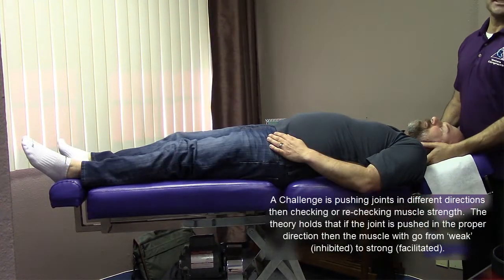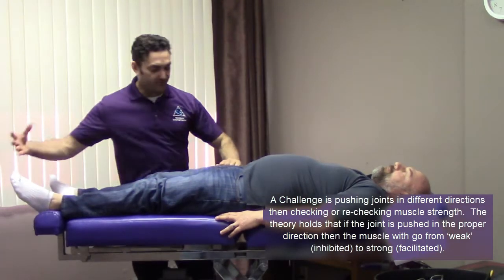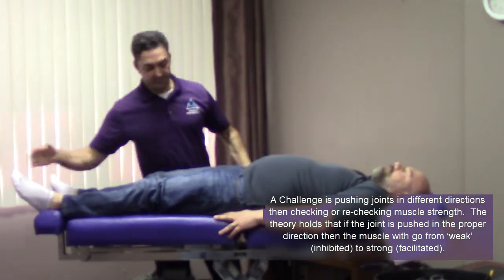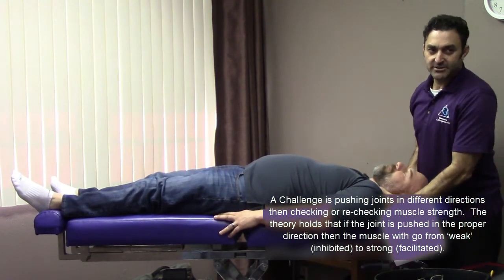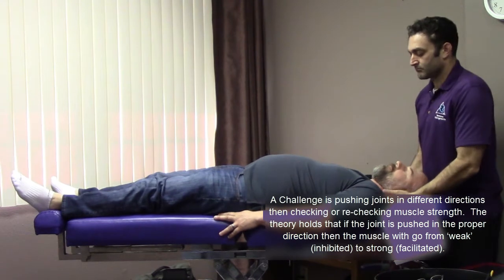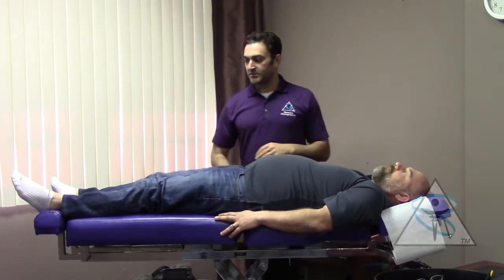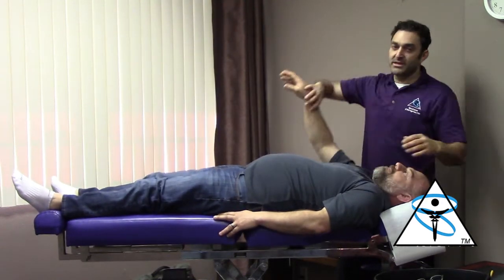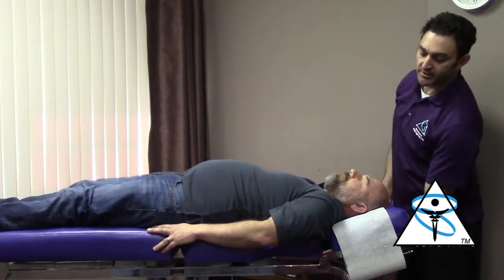Cross Cord Reflexes with Manual Muscle Testing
The concepts seen in this video are cross cord reflexes in combination with Manual Muscle Testing. This is to test the integrity of a particular neurological pathway in the body.  If something is abnormal than a muscle, nerve, nuclei, joint or some other lesion is present preventing the normal outcome of the test.

In this video Dr. Algee describes some of the concepts taught to him by Dr. Michael Allen.
Dr. Allen is a chiropractic neurologist in Laguna Hills, CA.